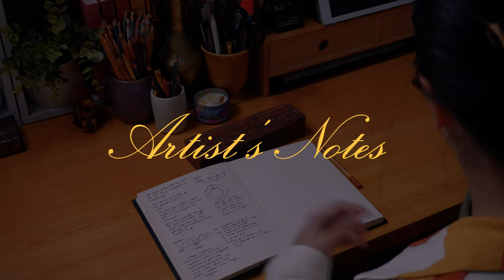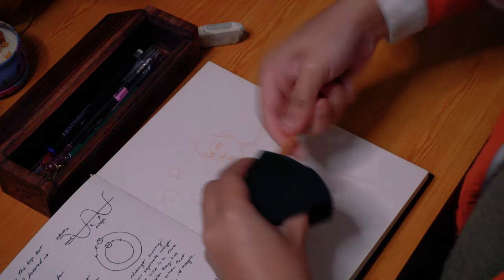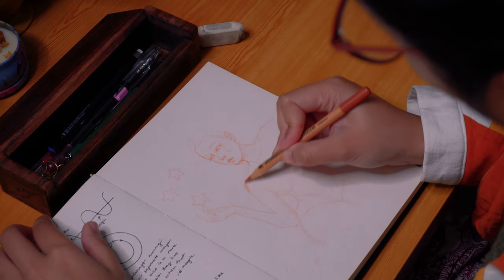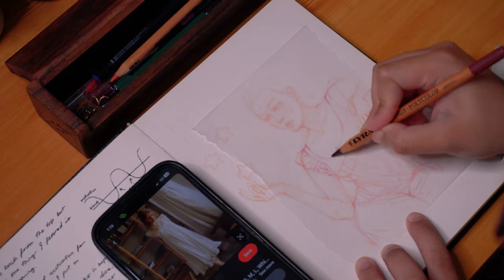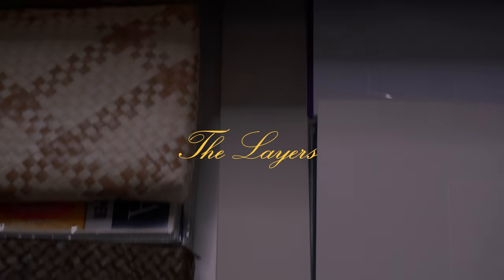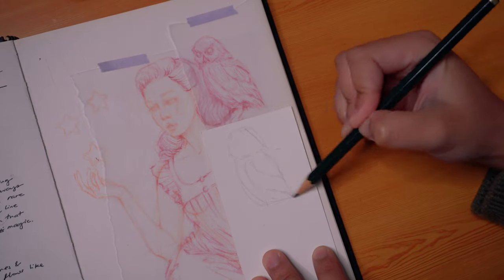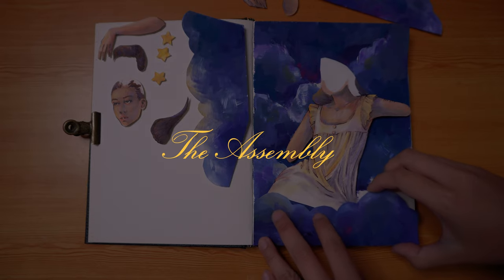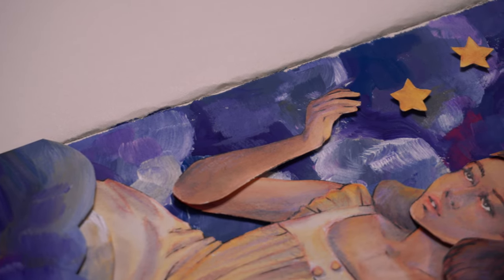How I Fine-tune My Artistic Process - 3D Paper Illustration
Dear Reader,

And here we finally have the video with my artist's notes regarding this artwork.

As I explore a new medium and step outside my comfort zone, I analyse my artistic process - what went right, and what I can improve on. That way, I am able to fine tune my process for future projects using the same medium.

Forgive me for using the same artwork three times in my videos, but I am trying to also determine which kind of content I prefer to make. Whilst I love watching and making ASMR type of videos, sometimes, there's things I want to convey that I can't communicate with asmr. Perhaps I'll do both, instead of choosing just one - whichever one suits the subject matter at hand. We shall see.

Love, Zyra

- - - materials - - -
- Holbein Artists gouache •
- Prismacolor Premier colour pencils •
- Koh-I-Noor watercolour set •
- Lyra Rembrandt Polycolor pencil •
- Mont Marte A5 Hardbound Sketchbook
- Scrap cardstock
- Daiso black brushpen
- Daiso round & flat brush